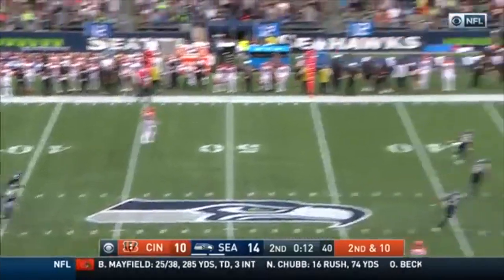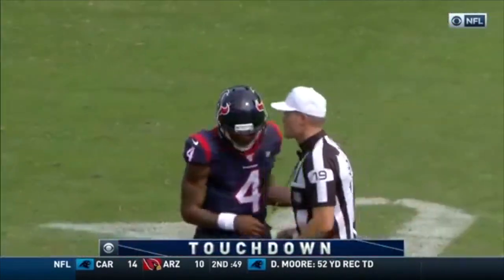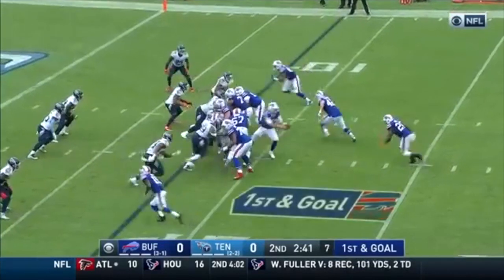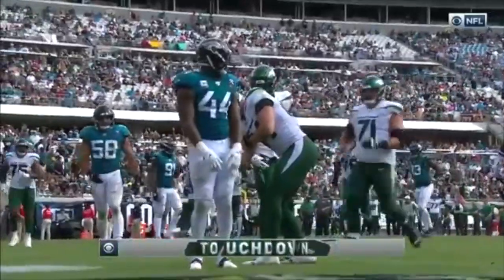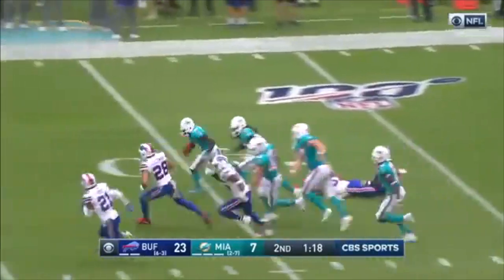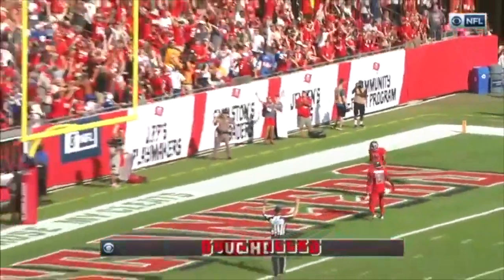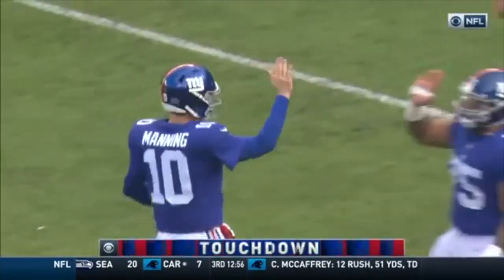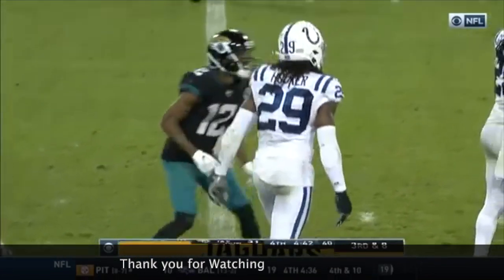Every Spero Dedes Touchdown Call of the 2019 Season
All videos used in this video are own by the National Football League and CBS Sports